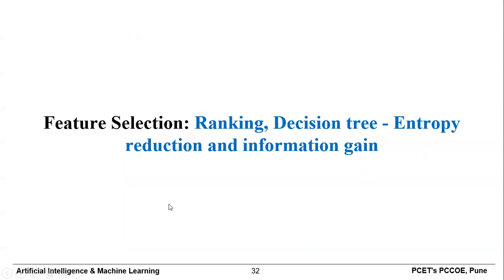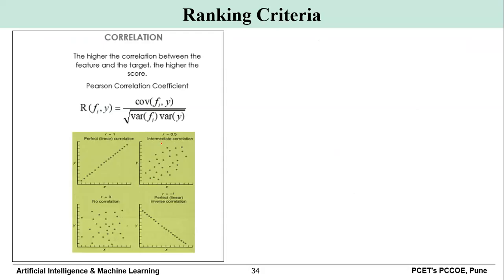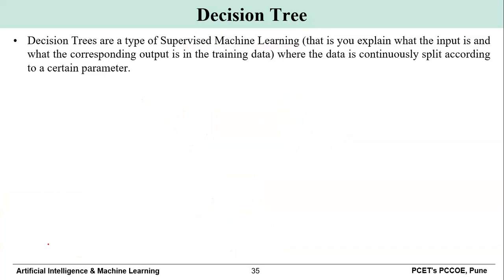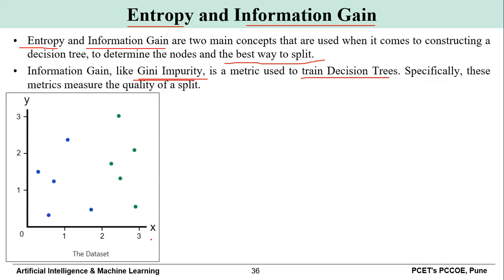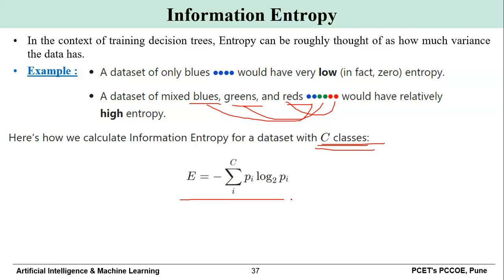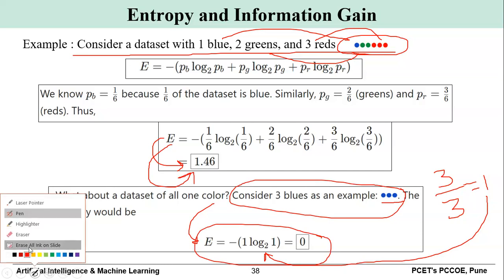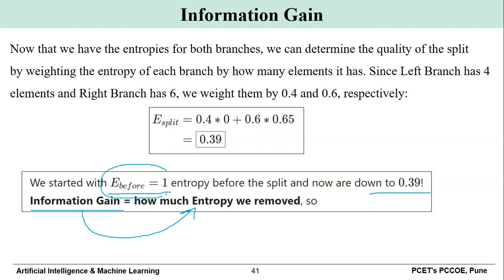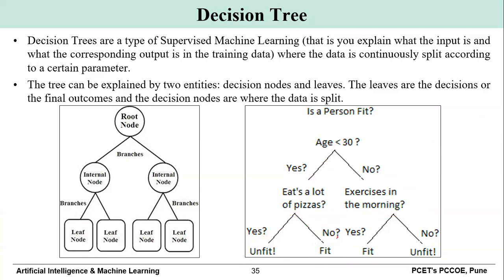Class 10 Feature Selection Entropy and Information gain